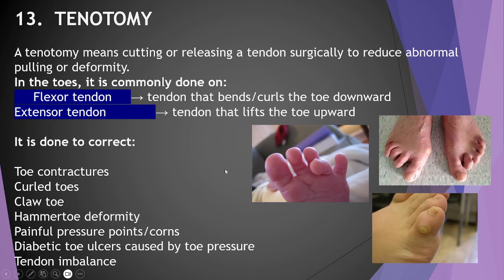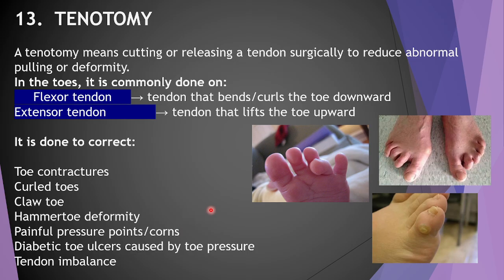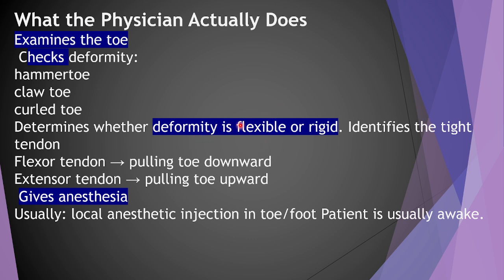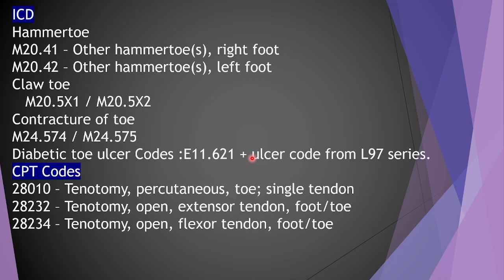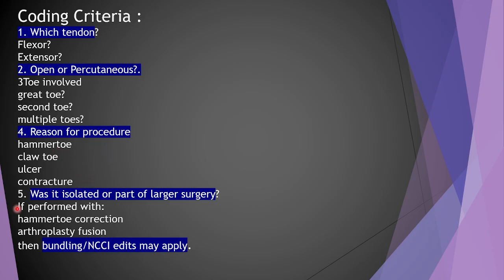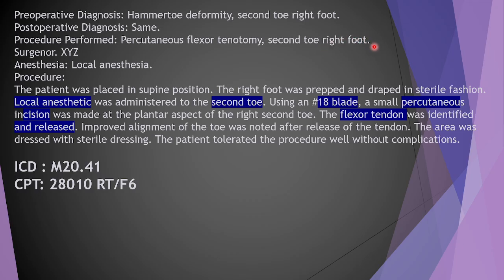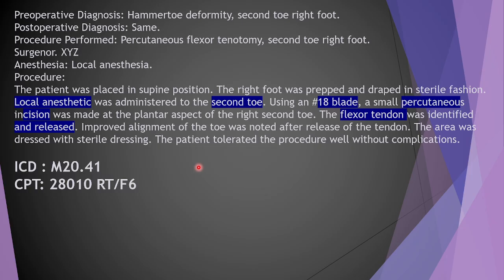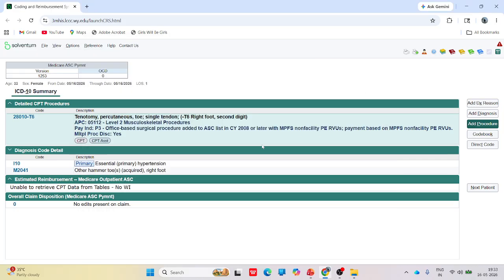MUSCULOSKELETAL SYSTEM PART 7 | 3M Encoder | Medical Coding| Surgery Medical Coding Training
In this video, I explain Tenotomy in a simple and easy way for medical coding learners and CPC aspirants.
Topics covered in this video:
✅ What is Tenotomy?
✅ Why is Tenotomy done?
✅ Types of Tenotomy
✅ How the physician performs the procedure
✅ Open vs Percutaneous approach
✅ Difference between Tenotomy and Hammertoe correction
✅ ICD coding concepts
✅ CPT coding guidelines and examples
✅ Medical coding tips for beginners
This video is useful for CPC aspirants, medical coders, beginners, and healthcare professionals who want to understand both the surgical concept and coding perspective.